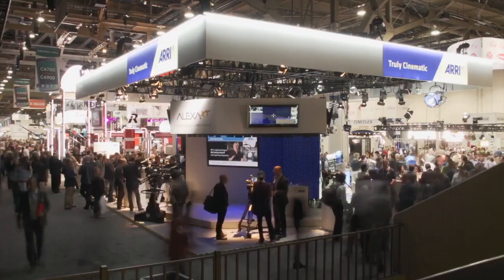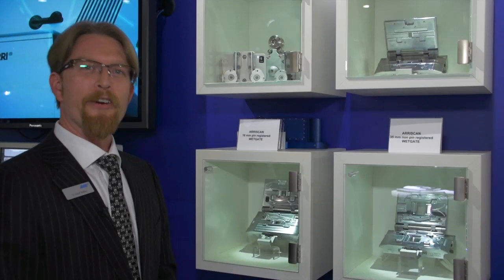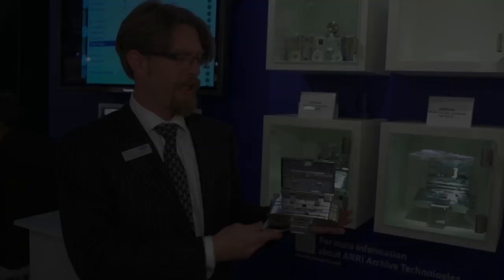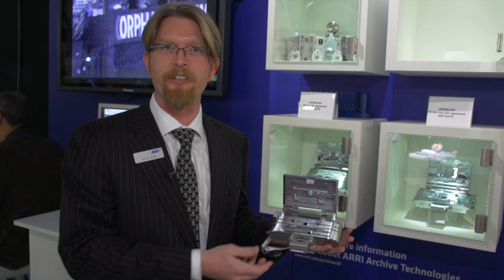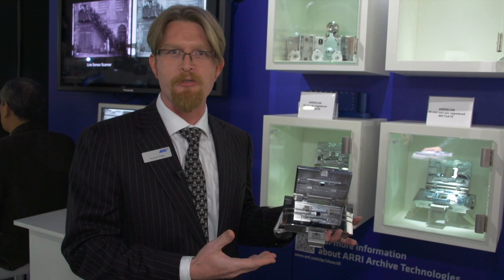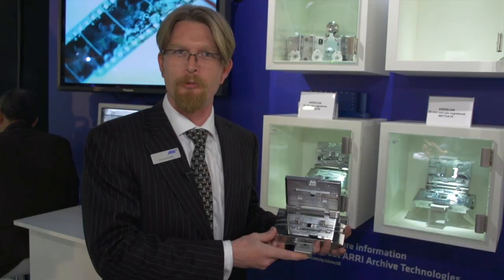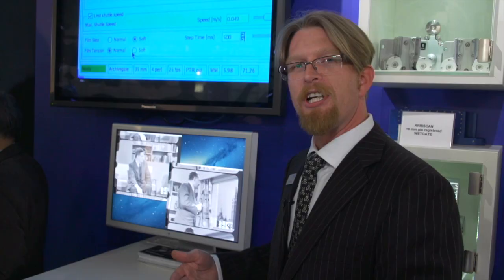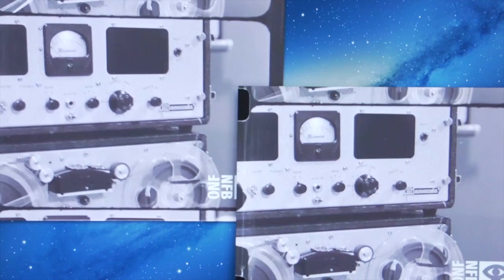NAB 2013: ARRI Archive Solutions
Richard Antley talks about ARRI's commitment to film and shows the latest offerings in archival technology at NAB 2013. Products include 16mm and 35mm wetgates, archive gates and built-in stabilization.